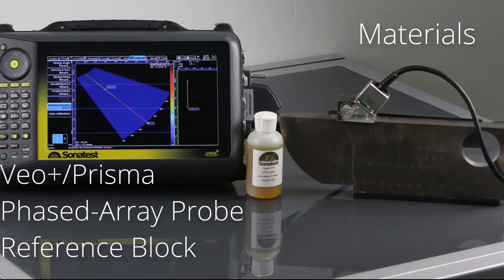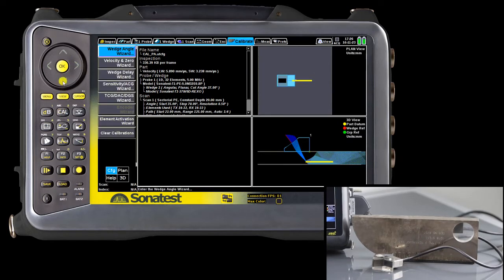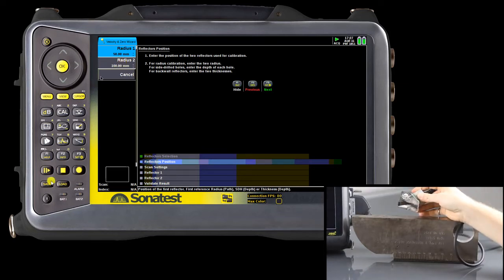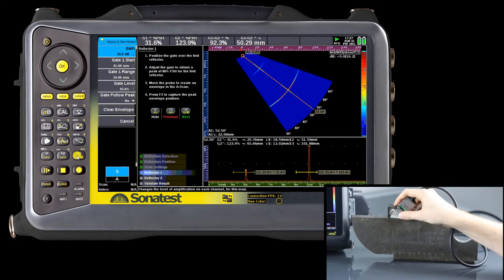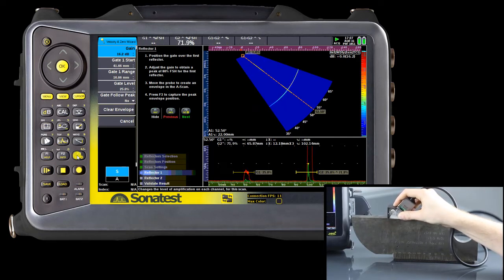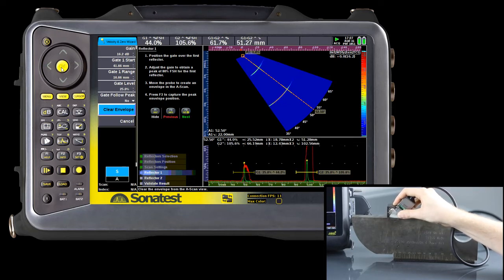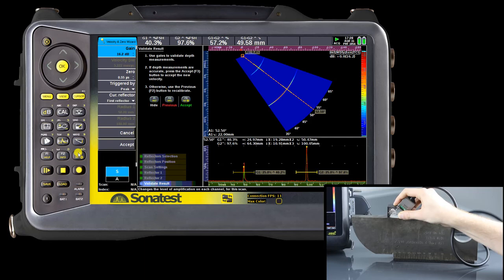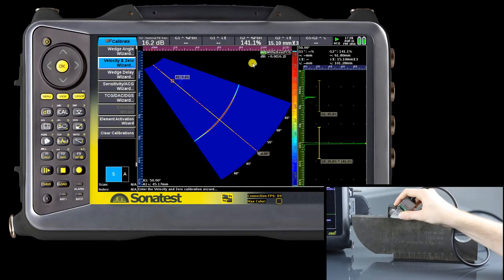Phased Array Velocidade e Calibração Zero - Tutorial Sonatest